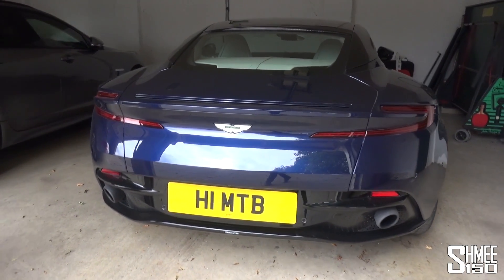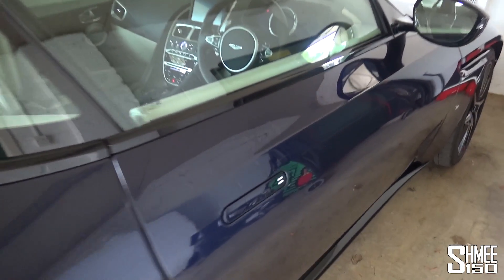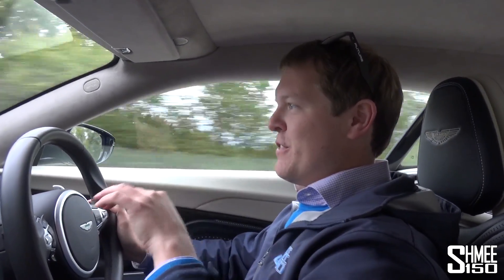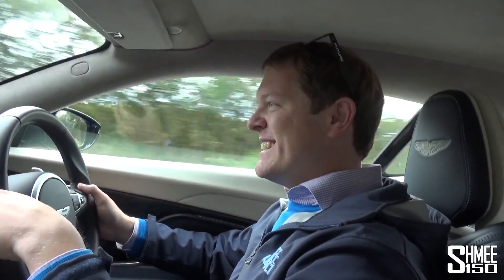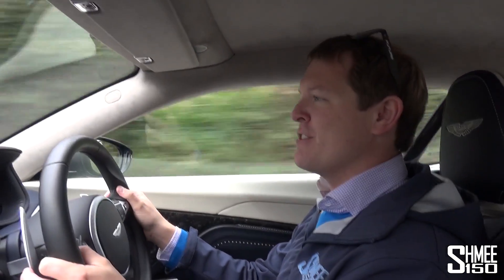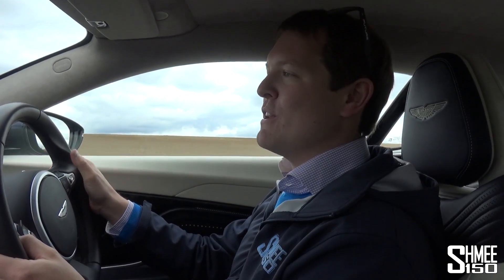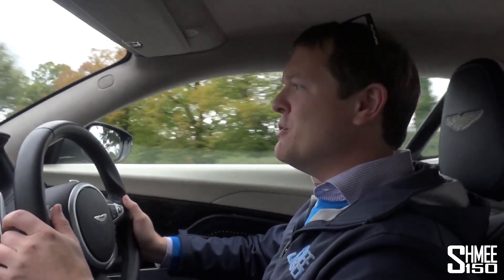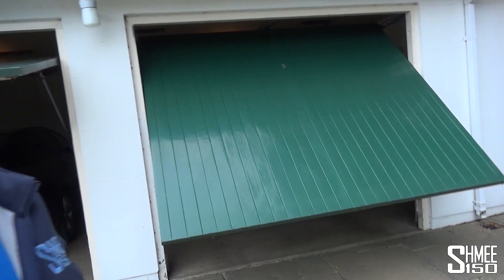My First Drive in My Dad's Aston Martin DB11!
Earlier this year my Dad bought an Aston Martin DB11, and somehow I've been so busy since that I have not yet had a test drive in it - and it's time to correct that!

We picked the car up in May from JCT 600 Aston Martin in Leeds; a DB11 Launch Edition in Mariana Blue with a beautiful specification of Dark Knight and Ivory on the interior and a wonderful V12 powerplant. So far a few thousand miles have been added to the odometer but I had been looking forward to experiencing it for myself; to be remind what the DB11 is like and enjoy a drive.

There is no question that it's a car that is loved in the garage and will have a good future.